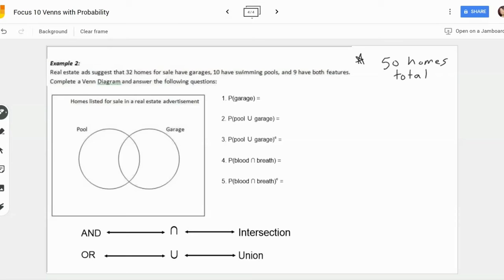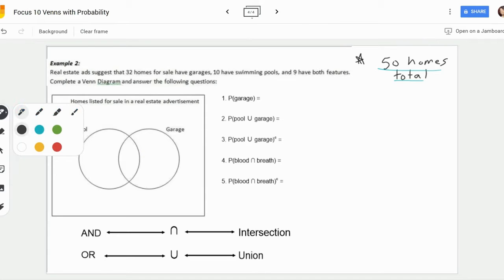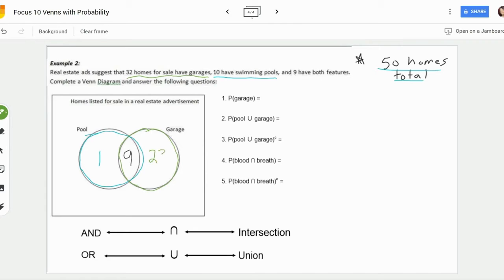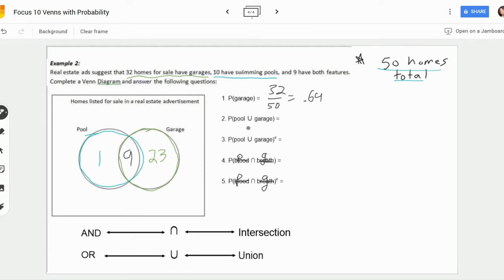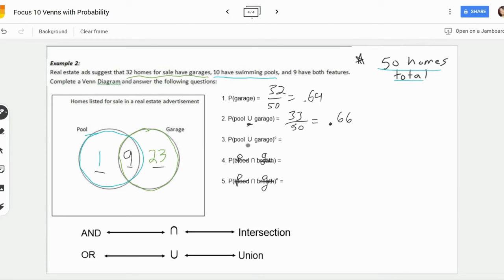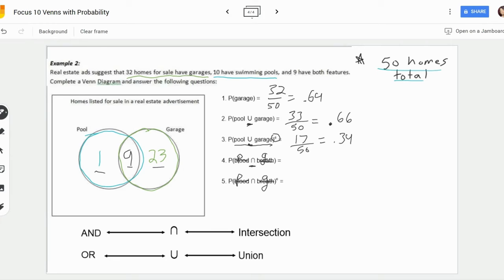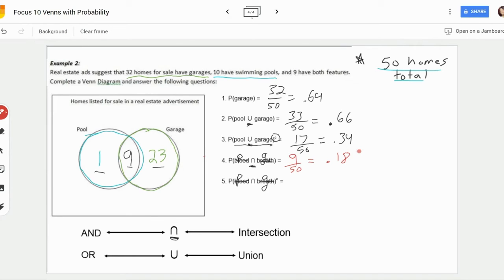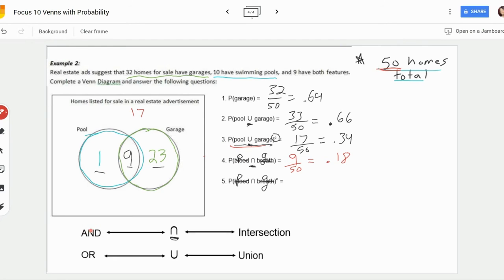Focus 10 - Venn Diagrams with Probability (ex. 2)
AND, OR notation. Probabilities using Venn Diagrams